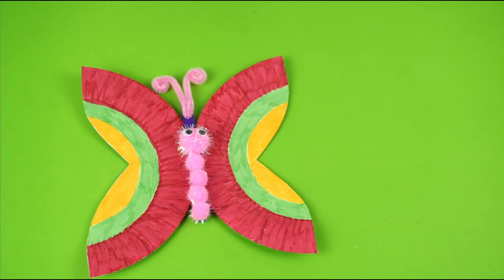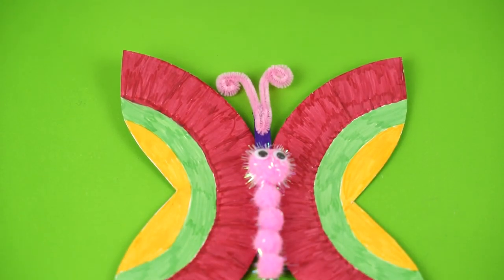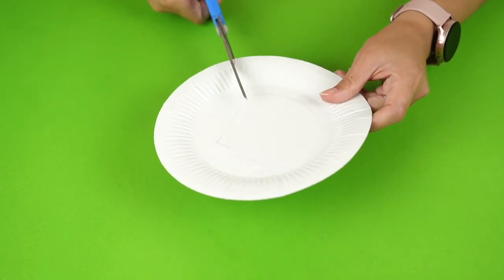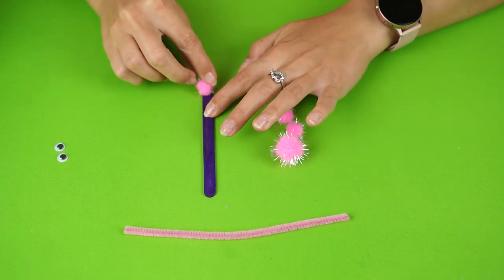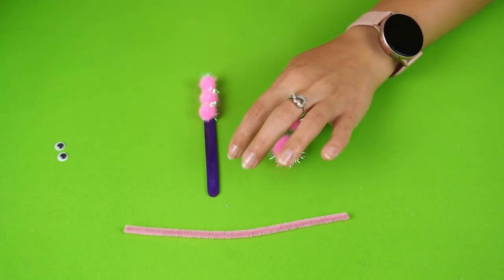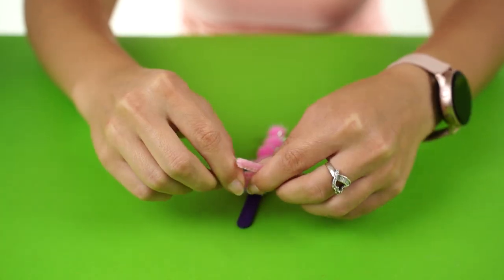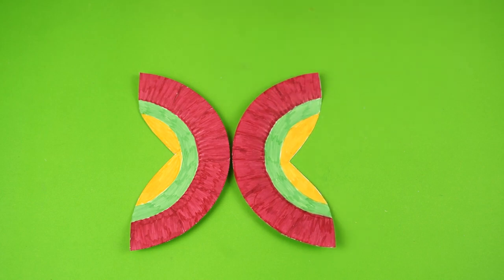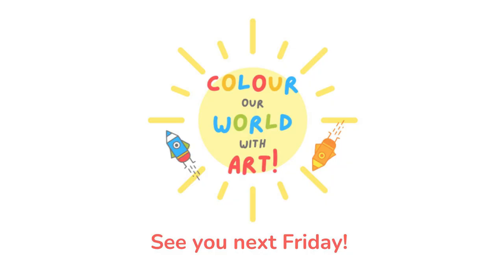How to make - Paper Butterfly Plate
These are the materials:
1x glue (use PVA glue or have adult supervision when using a hot glue gun! You will burn if you touch the metal bits or the glue while hot.)
1x scissors (be careful of cutting yourself accidentally with the blade! Use adult supervision.)
1x pencil
3x markers (red, green, yellow)
1x paper plate
1x ice cream stick
4x small pom poms
1x big pom pom
2x googly eyes
1x chenille stick

Thank you for colouring our world with art!
and follow our Instagram for updates (link in channel bio!)